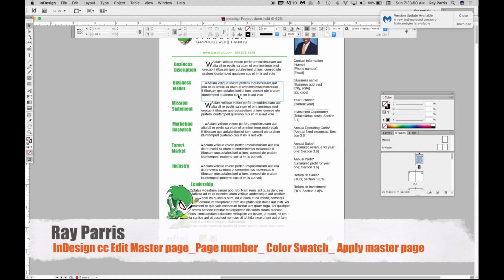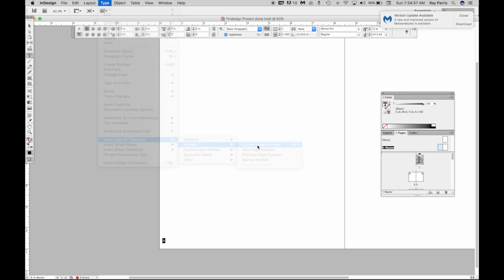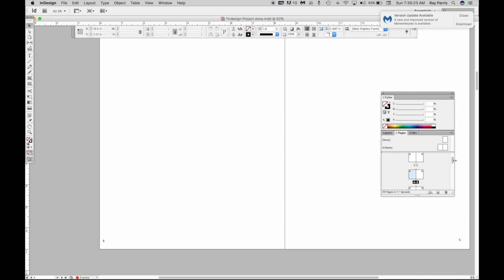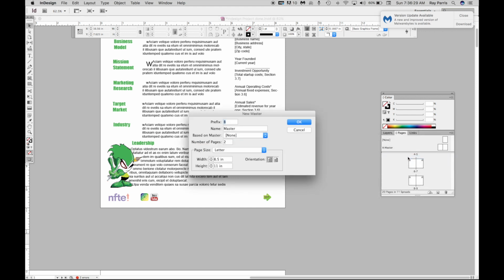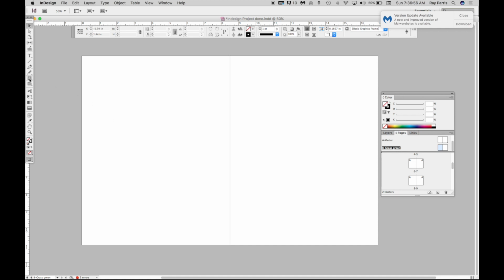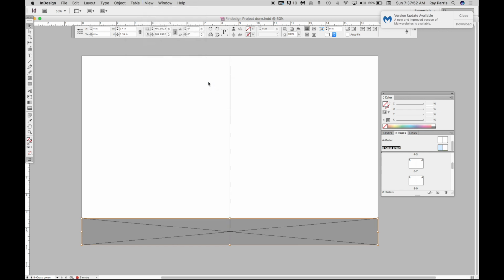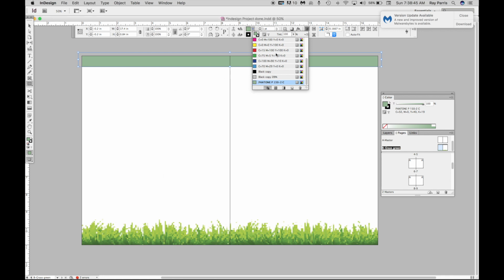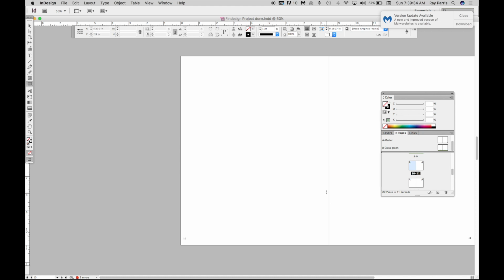10 ID Edit Master page_Page number - Color Swatch _Apply master page10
Apply  Edit Master page_Page number - Color Swatch _Apply master page